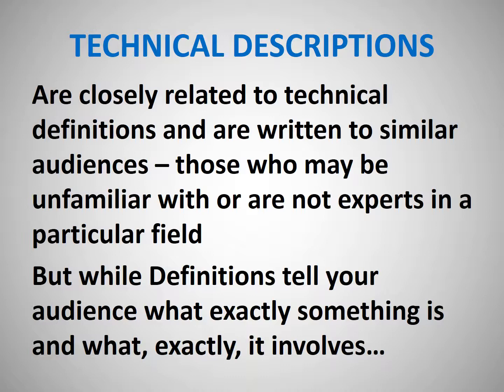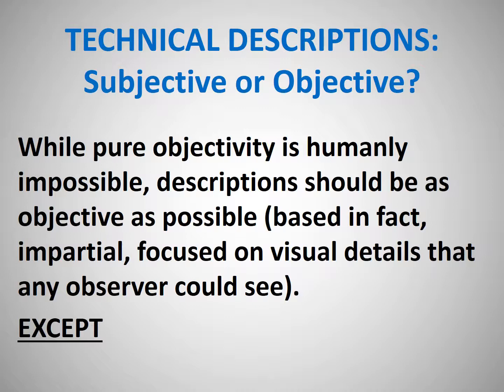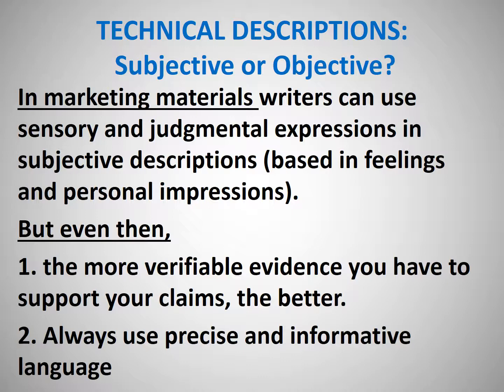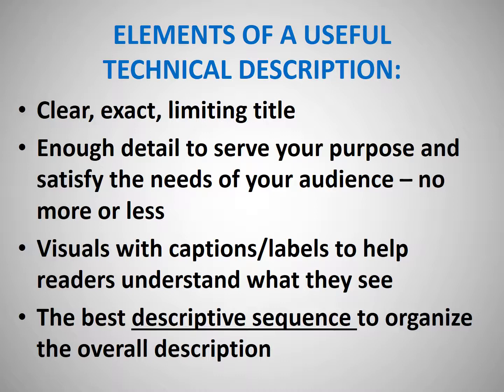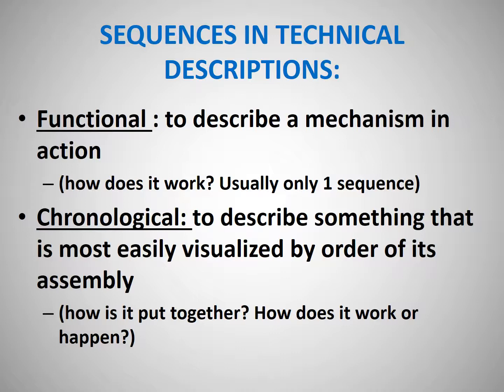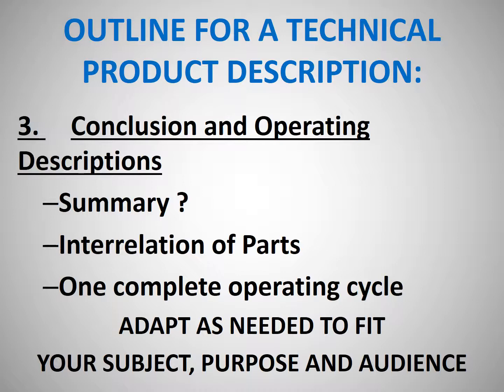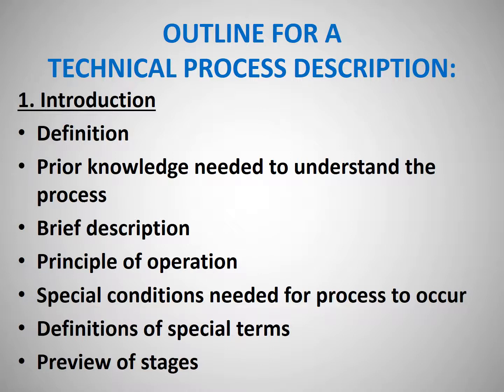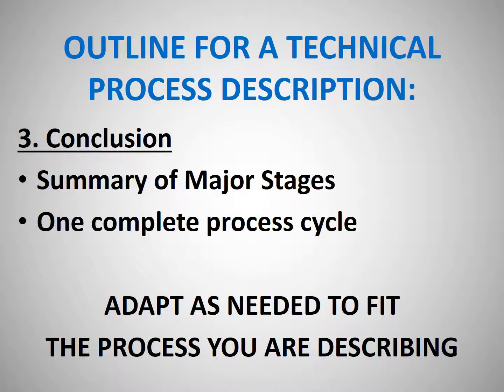What Does It Look Like? How Does It Work?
Writing Technical Descriptions